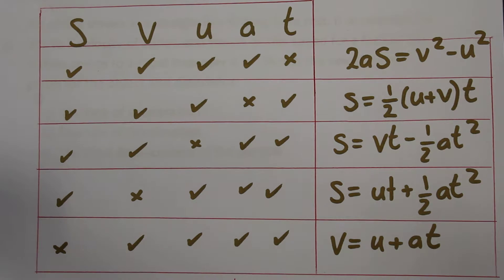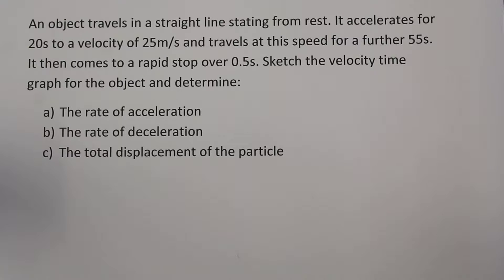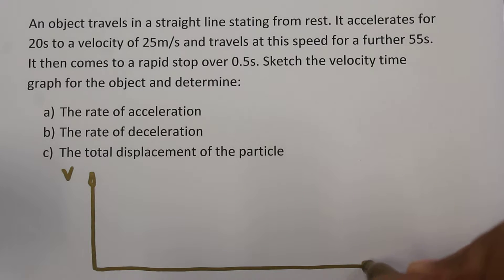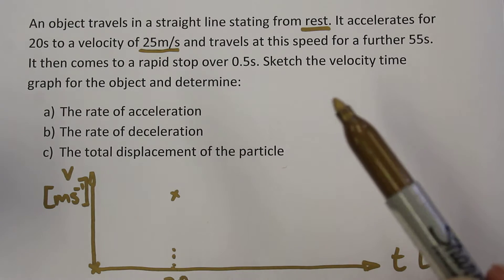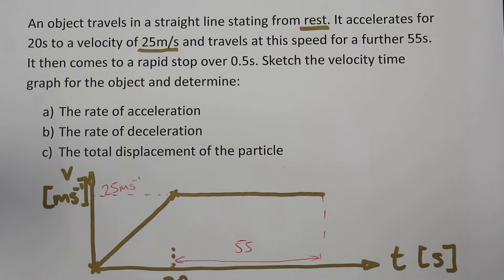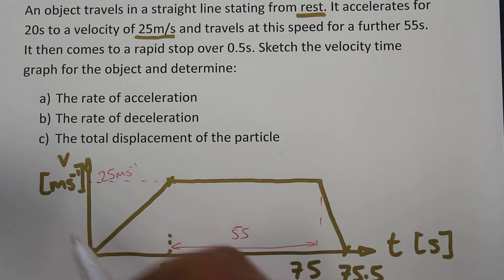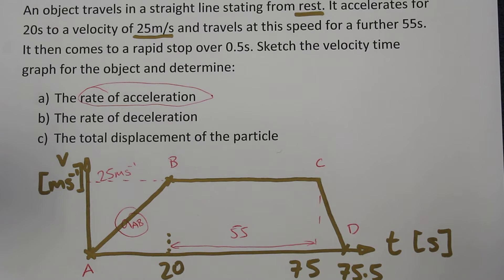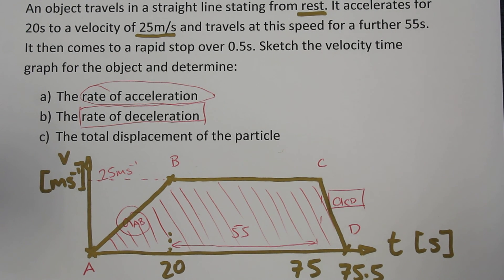Multi stage constant acceleration question - Part 1 of 3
An object travels in a straight line starting from rest. It accelerates for 20s to a velocity of 25m/s and travels at this speed for a further 55s. It then comes to a rapid stop over 0.5s. Sketch the velocity time graph for the object and determine:
a) the rate of acceleration
b) the rate of deceleration
c) the total displacement of the particle